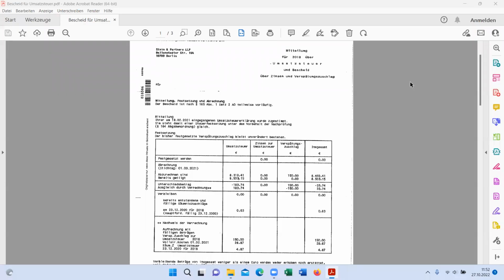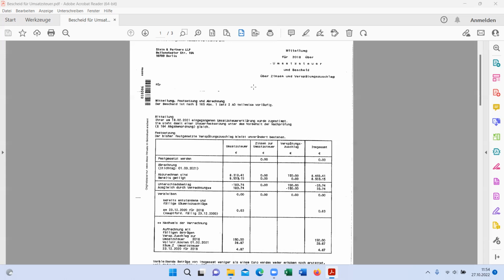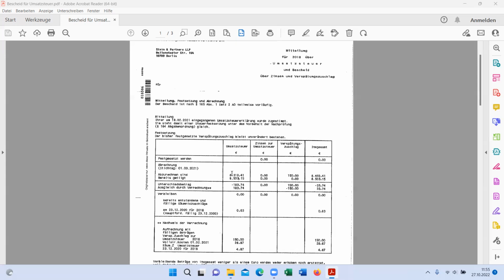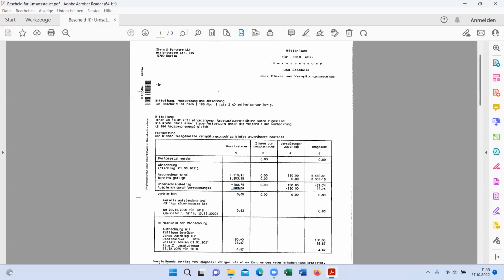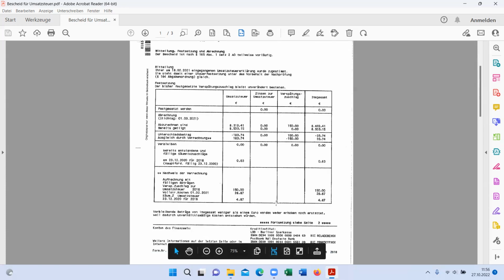How to read a German VAT return (Steuerbescheid)